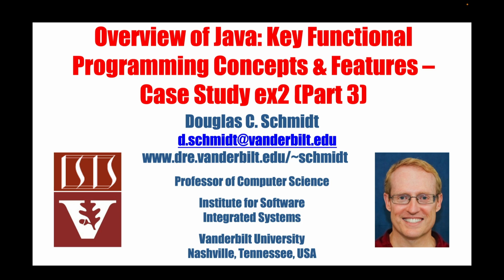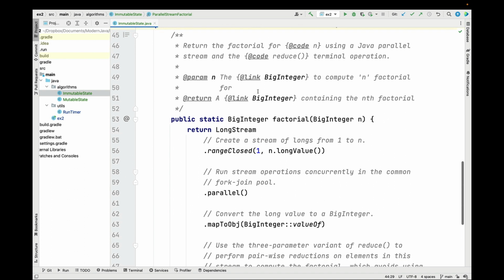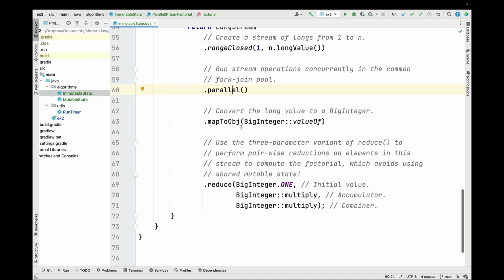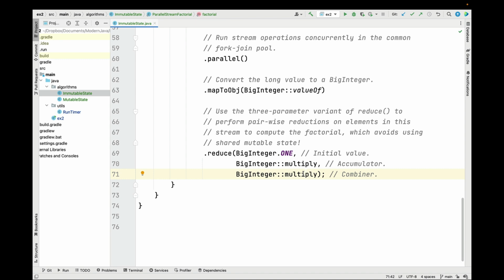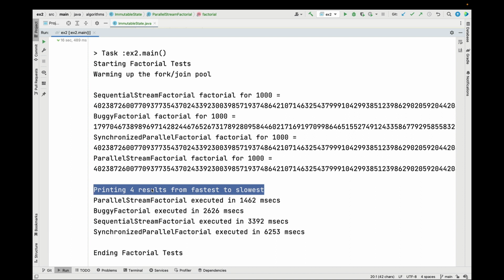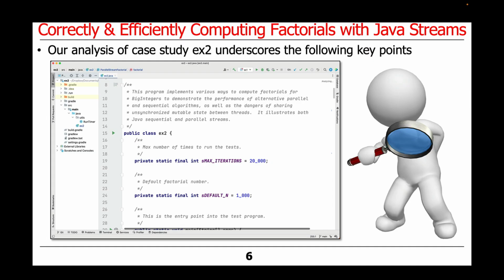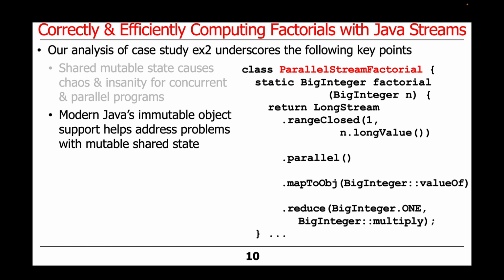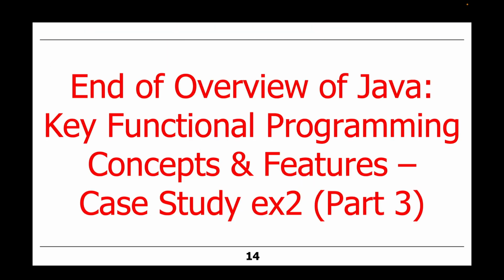Overview of Java: Key Functional Programming Concepts & Features – Case Study ex2 (Part 3)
This video is the third part of a three part series that walks through a case study that computes BigInteger factorials in various ways. This part focuses on the ParallelStreamFactorial class implementation, as well as the performance & accuracy of all four factorial implementations.